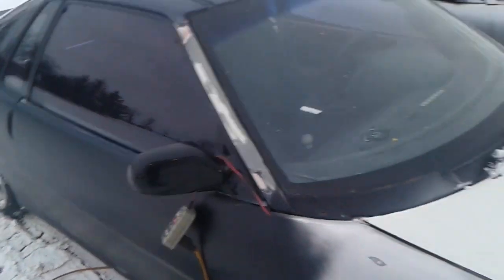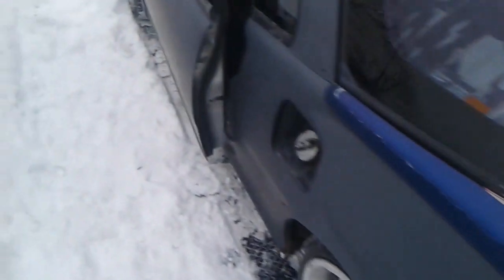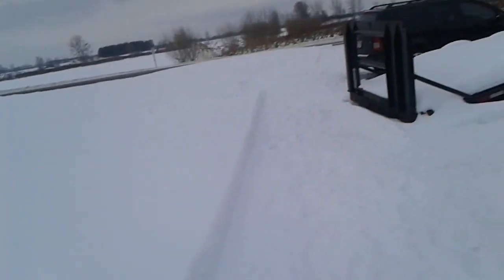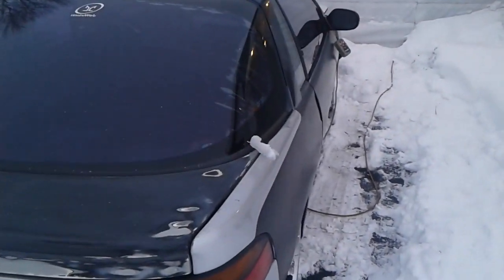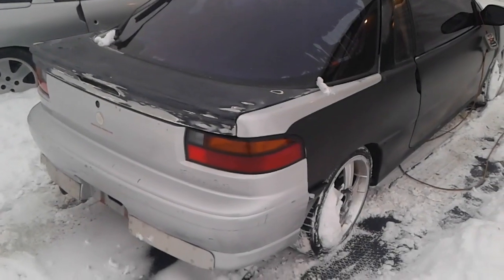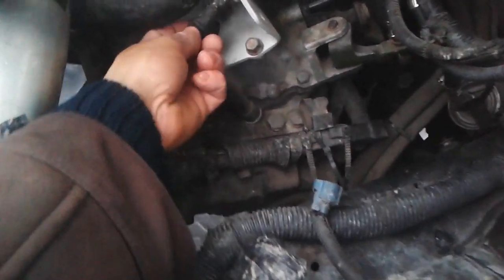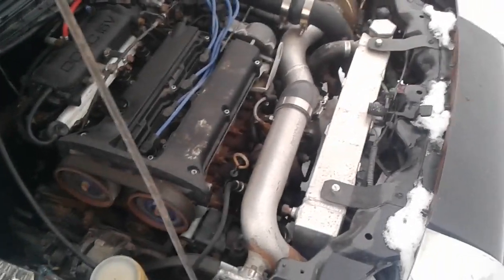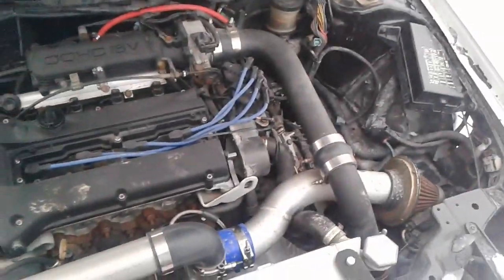Little bit of care for the isuzu impulse rs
forgot my camera, so quality is suffering